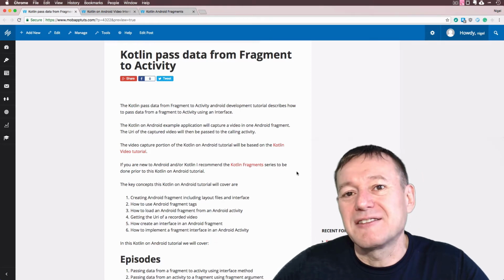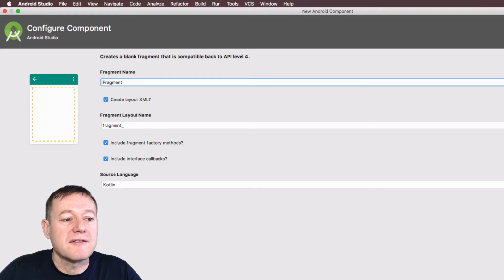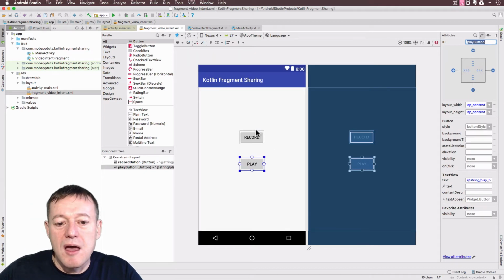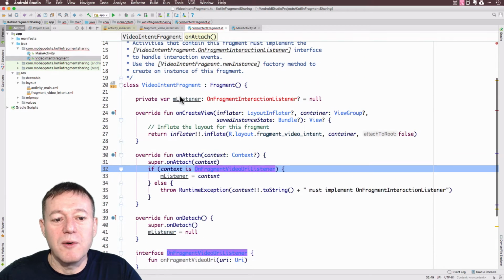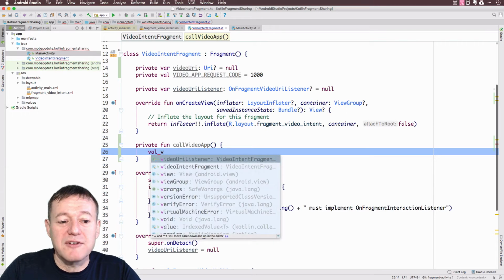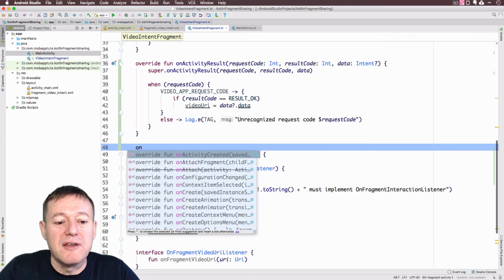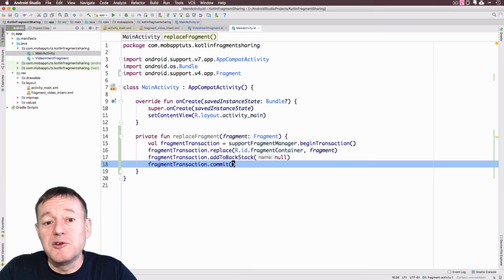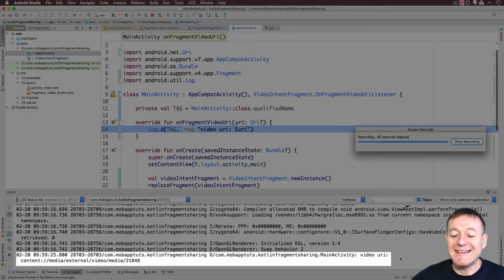Kotlin Fragment Data Sharing: Using Fragment Interface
This Kotlin on Android tutorial series describes how to pass data from an Android fragment to an Android activity using an interface.

A fragment will be created, which will start a recording application using an Android intent. On completion of recording the fragment onActivityResult will be called. From where it will return the Uri of the captured video to the calling Android activity using an Android intent.

Kotlin fragment sharing data series:
1 - Fragment interface - Release date: 14/03/2018
2 - Fragment arguments - Release date: 21/03/2018
3 - ViewModel - Release date: 28/03/2018

Each episode will be released on a weekly basis, with the release dates highlighted above.

For a one-off fee of $10.00 you can access the all the episodes straight away

Members of the professional plan can also post questions on the forum